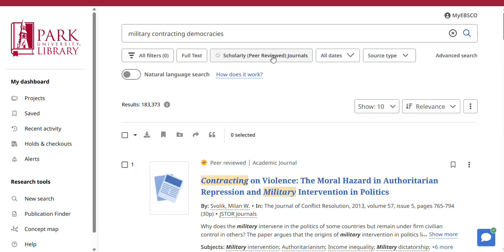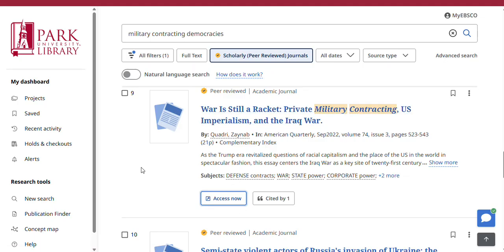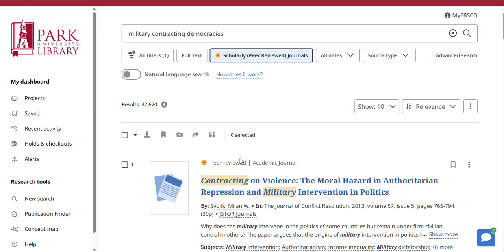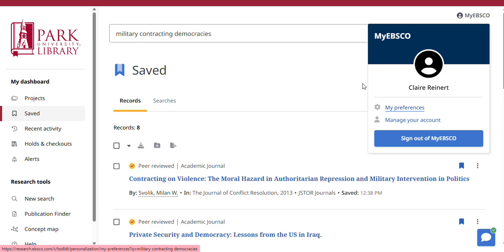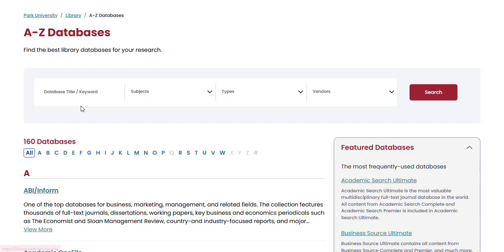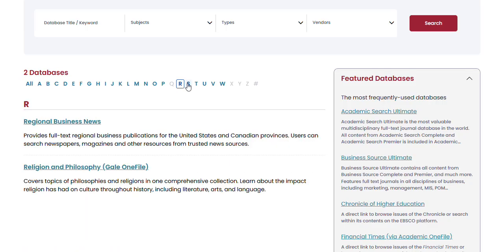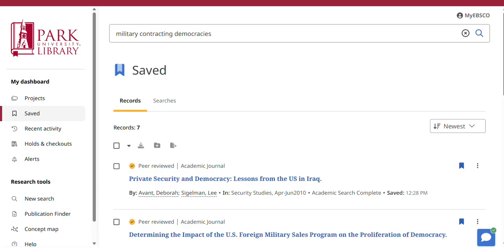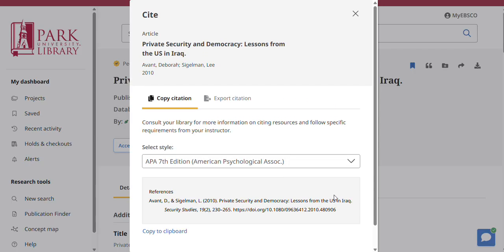Using Pirate Search for Public Administration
Learn about common filters to apply to searches, and how to save and cite articles directly in Pirate Search.